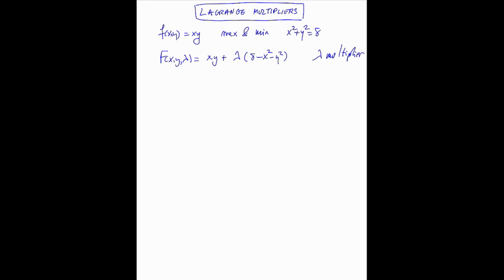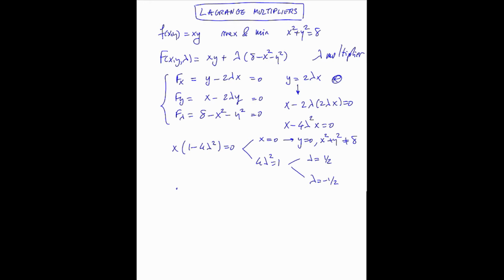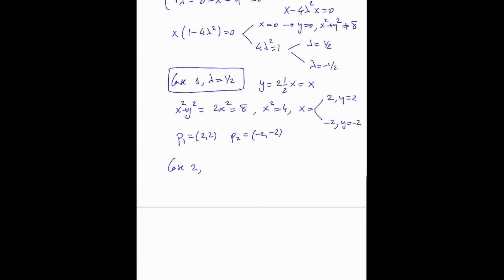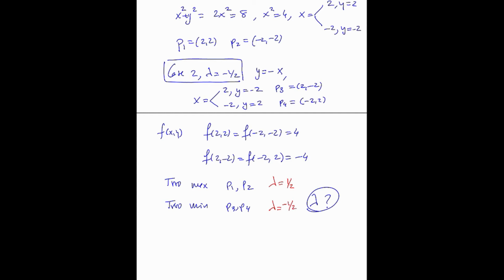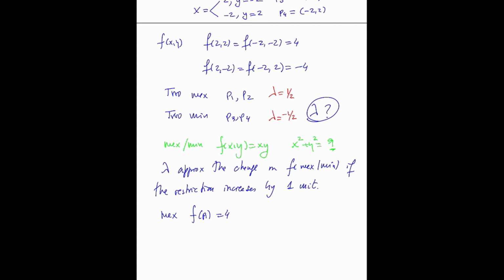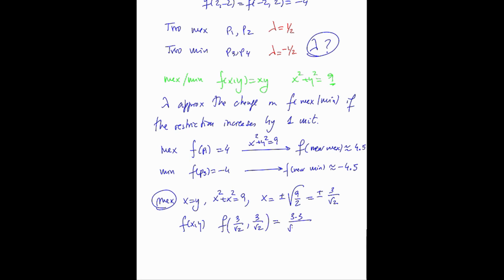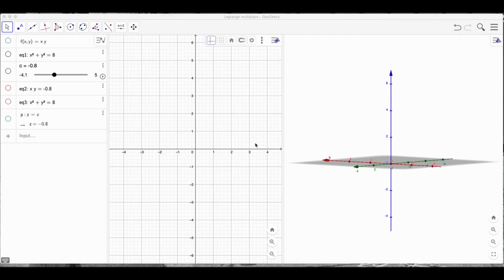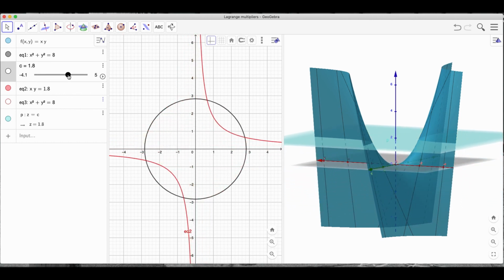Lagrange multipliers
We solve an easy constrained optimization and explain the meaning of the multiplier